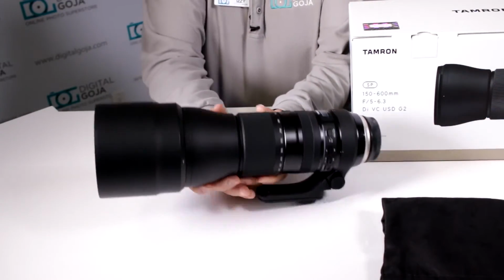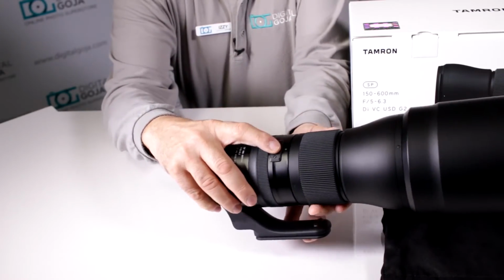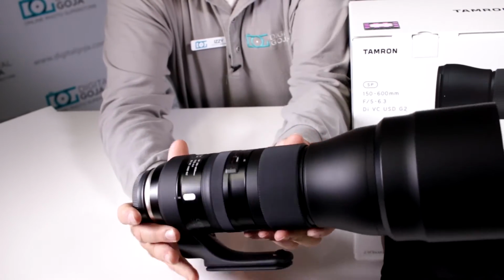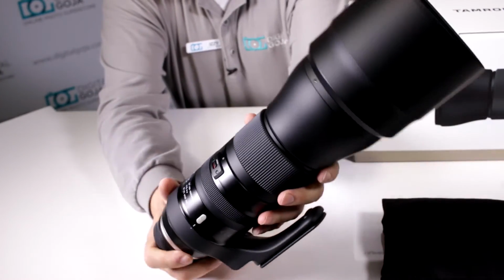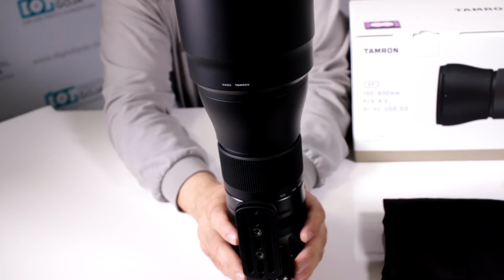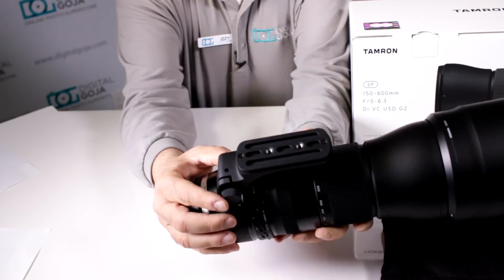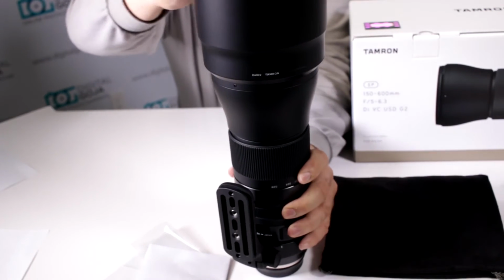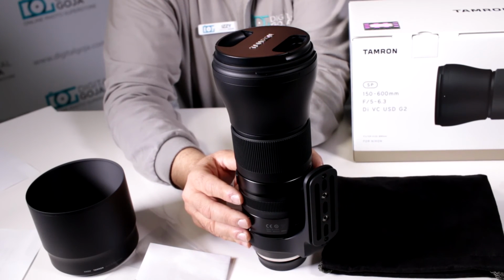Tamron SP 150-600mm f/5-6.3 Di VC USD G2 for Nikon (Zoom Telephoto Lens) | Unboxing Video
Here is the new Tamron 150-600 for Nikon. (Get yours CommissionsEarned) The Tamron SP 150-600mm f/5-6.3 Di VC USD G2 zoom telephoto lens is amazing.

Learn about the Tamron 150-600mm f/5-6.3 Di VC USD G2 zoom Nikon camera lens in this FAQ video.

Features:
- Nikon F-Mount Lens
- Filter Size: 95mm
- Format Compatibility: Full-Frame/APS-C
- Comparable APS-C: 1.5x Focal Length: 225-900mm
- Aperture: Maximum: f/5-6.3 Minimum: f/32-40
- Minimum Focus Distance: 7.2'
- Three Low Dispersion Glass Elements
- eBAND, BBAR, and Fluorine Coatings
- Vibration Compensation
- Ultrasonic Silent Drive Autofocus Motor
- FLEX ZOOM LOCK, and Zoom Lock Switch
- Full-Time Manual Focus Mechanism
- Moisture-Resistant Construction
- Removable Arca-Type Tripod Mount
- Compatible with TAP-in Console

Tamron SP 150-600mm f/5-6.3 Di VC USD G2 Zoom Telephoto Lens for Nikon | Unboxing Video